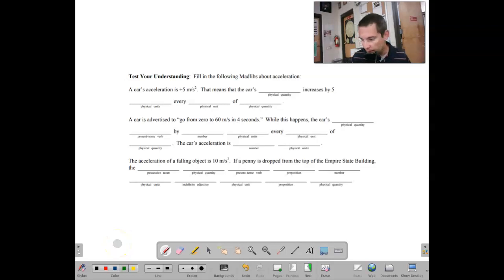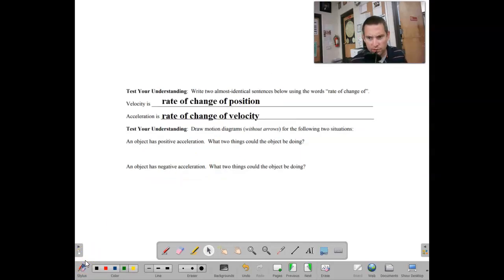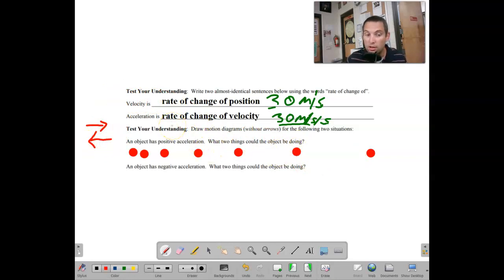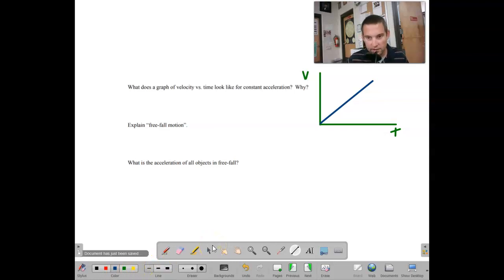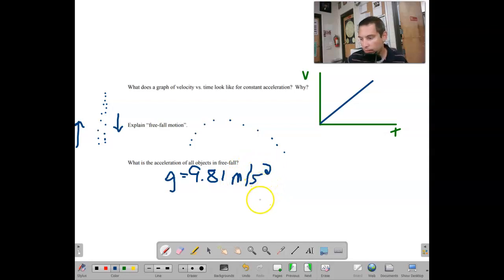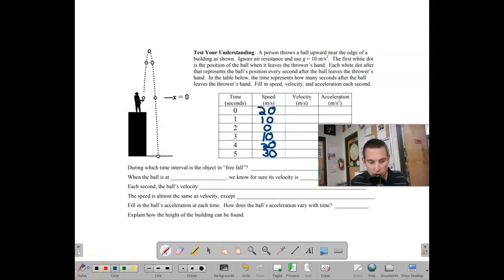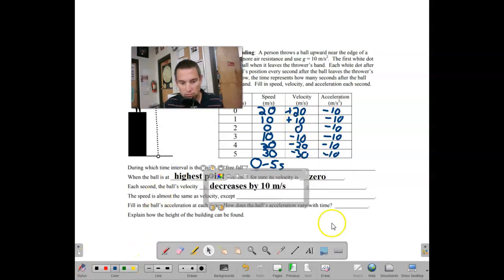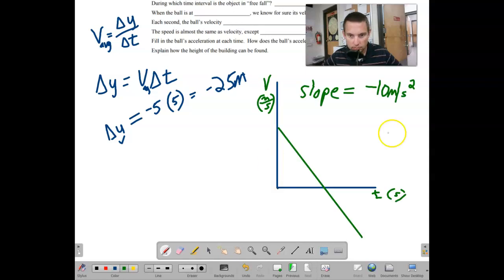Unit 2.1 Acceleration 7 TYU